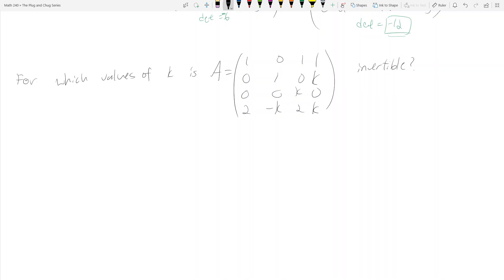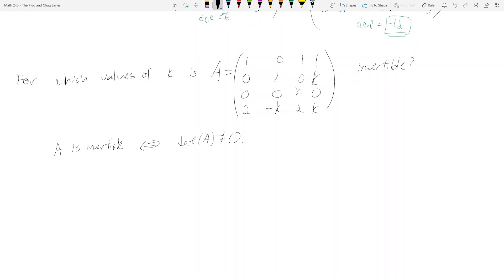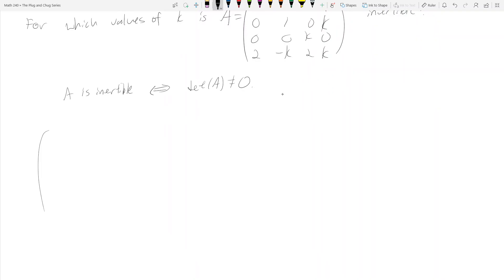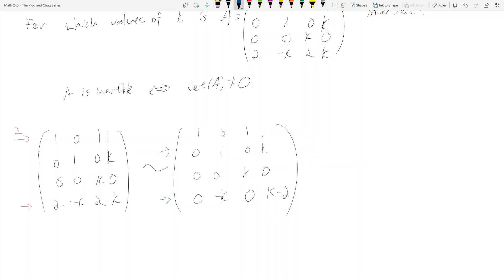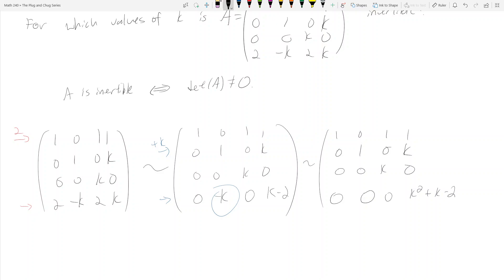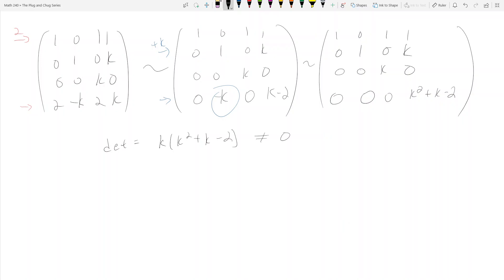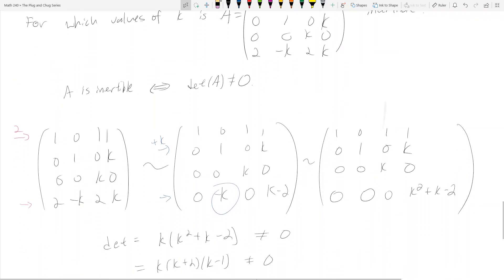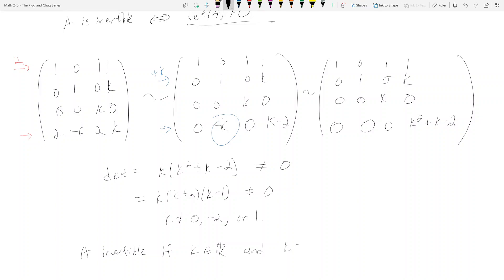Math 240 - Chapter 3 - Determinants and Invertibility - The Plug and Chug Series #9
Source: Fall 2017 Midterm 1